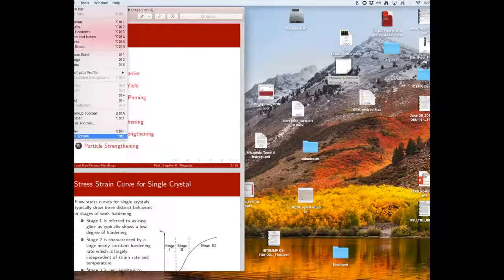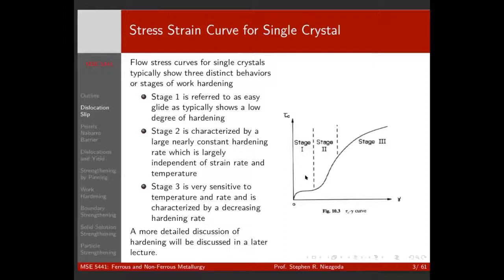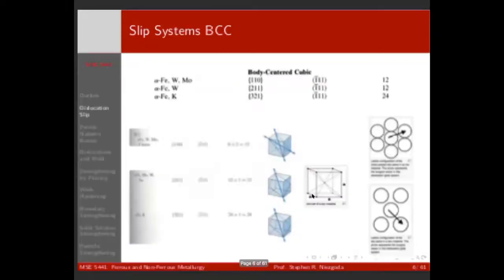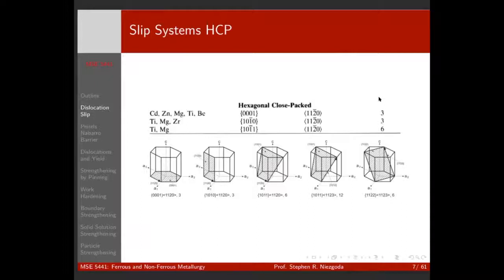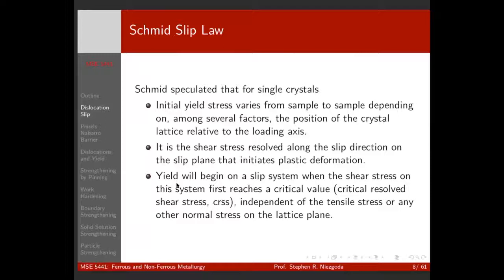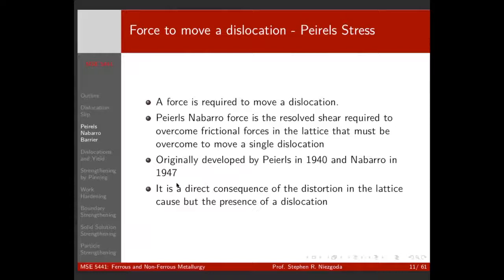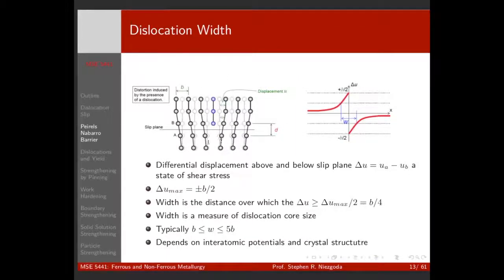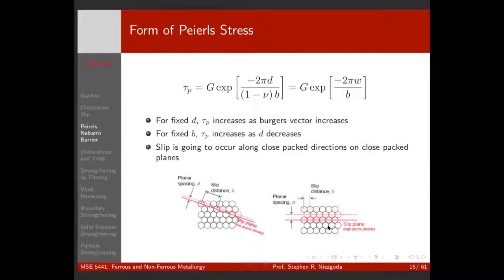Fall 2018 MSE 5441 - Strengthening Part 1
Overview of strengthening, slip systems (fcc, bcc, hcp), Introduction to Peierls stress